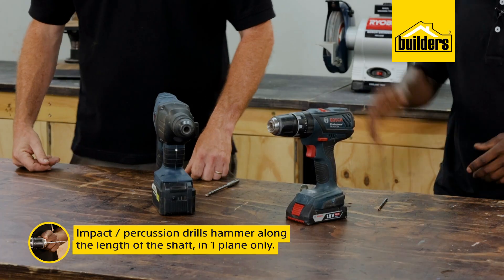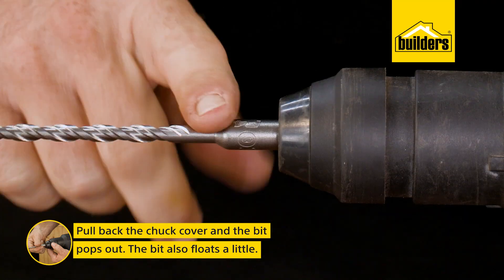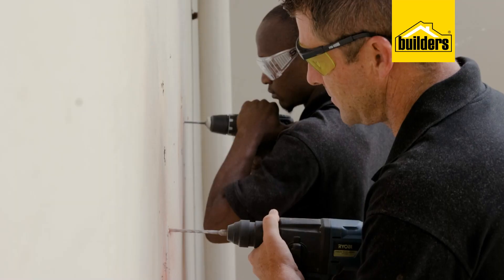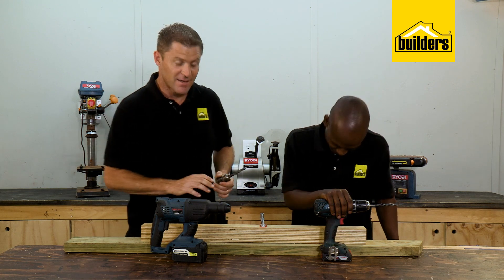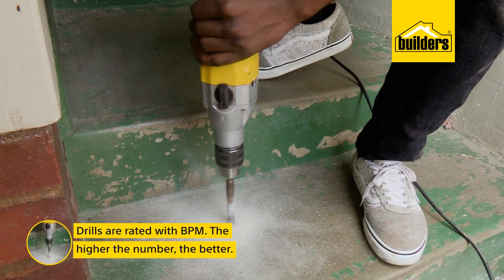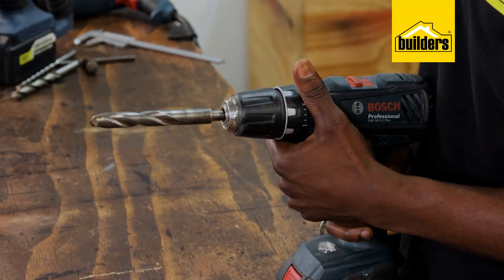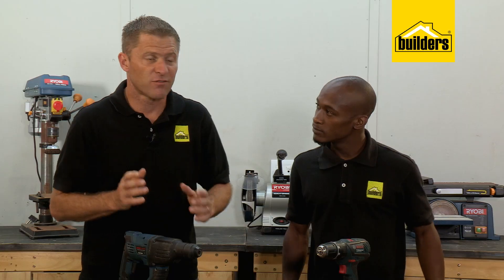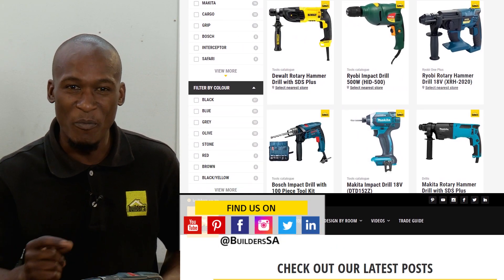Rotary SDS vs Impact Drills. What Is The Difference Between The Two?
Choosing Your First Drill
A drill is usually the first power tool every new homeowner invests in—but which one is right for you? Different drills are designed to tackle different materials, from wood and steel to tough masonry. XO and Kevin break it down, comparing rotary hammer drills and impact drills to show you how each works and the benefits they bring.